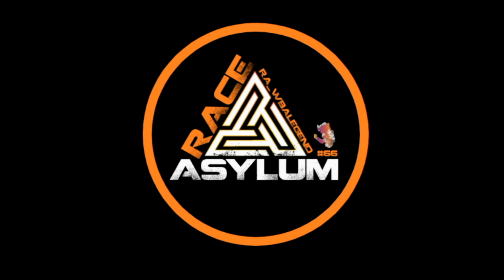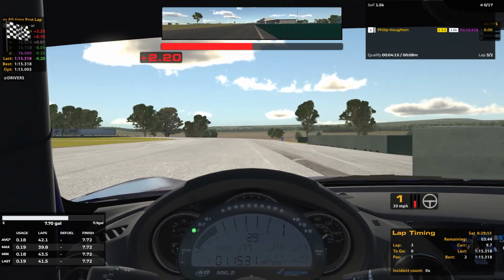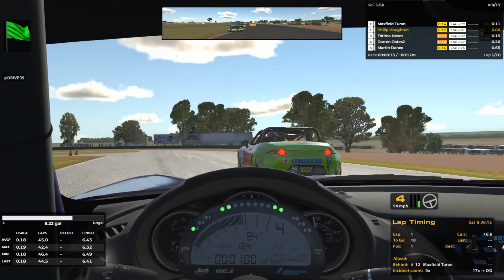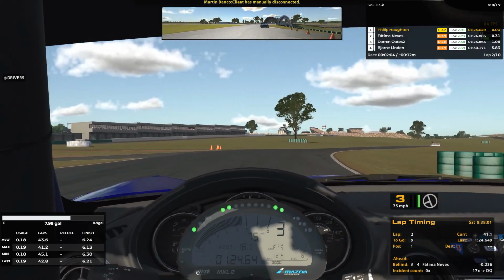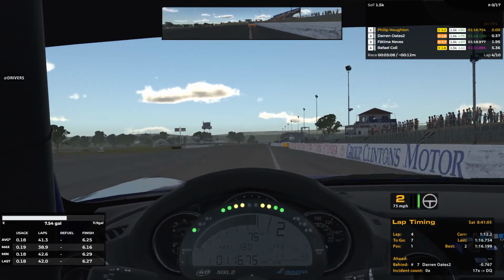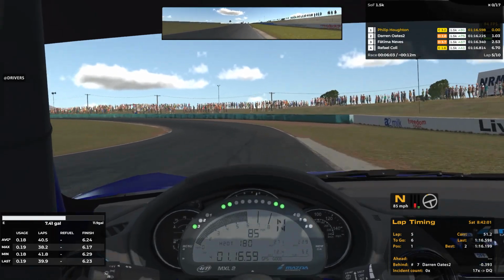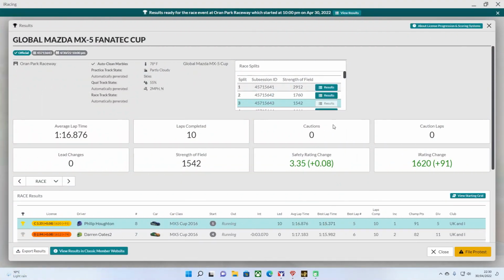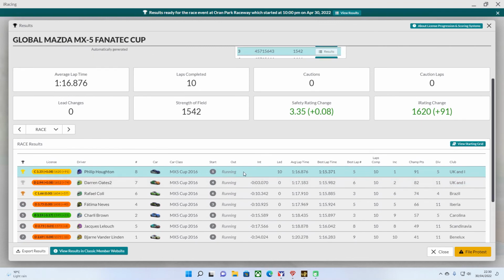iRacing 2022 Season 2 Round 7 Global Mazda Oran Park Raceway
Action from 2022 Season 2 Round 7 of Mazda MX5 series at Oran Park Raceway. Can we have some close clean racing? Can we get the win? Watch to find out